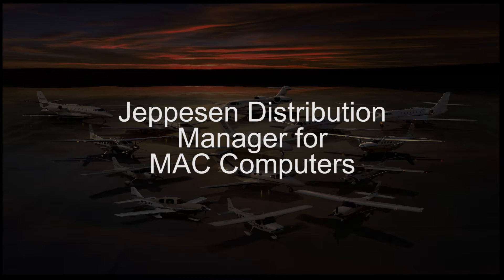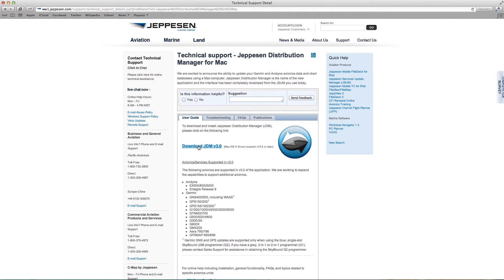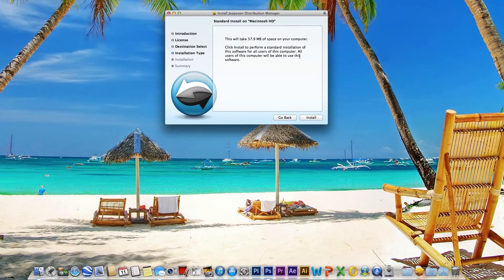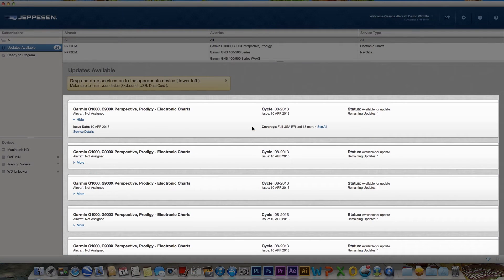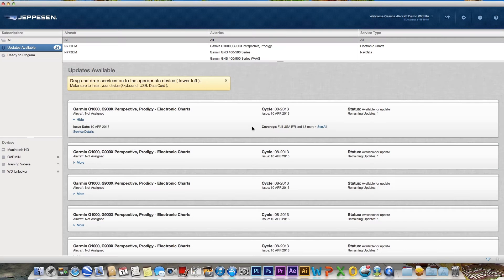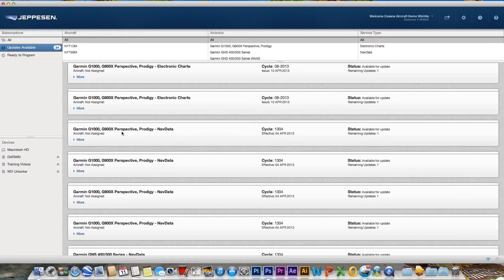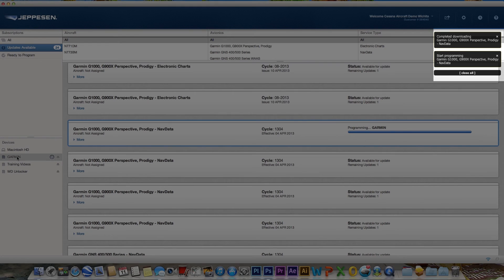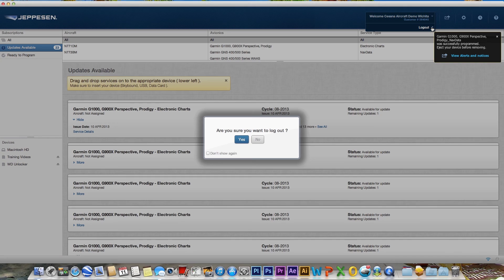Jeppesen Distribution Manager for MAC Computers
Jeppesen has released a new Distribution Manager for NavData and Charts that can be natively used on MAC computers.